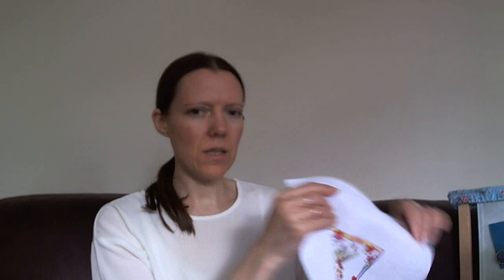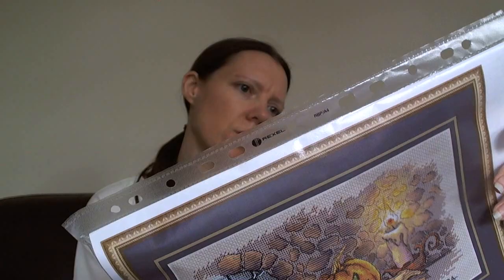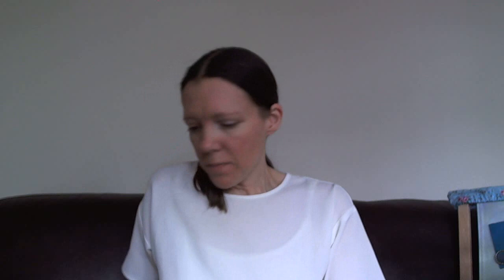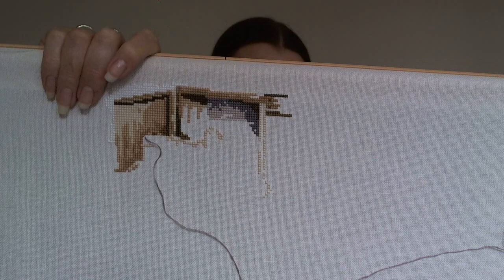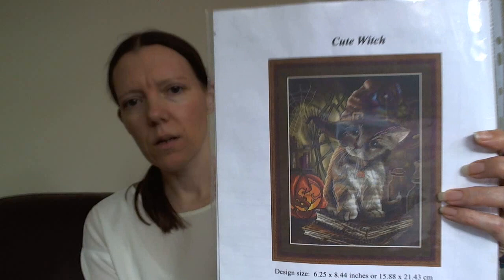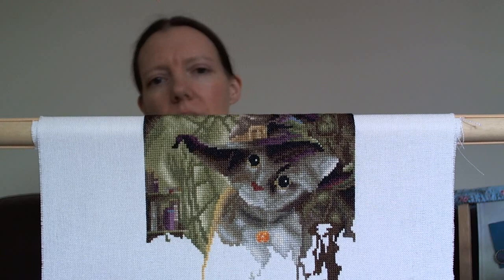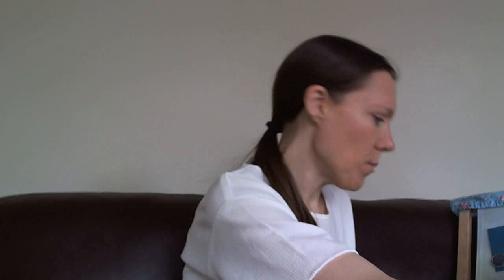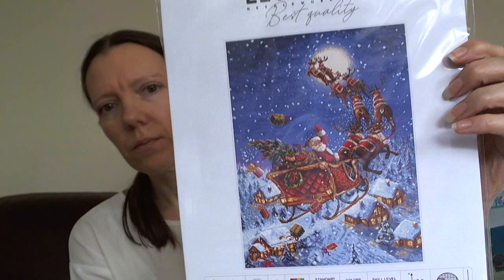FlossTube #24 - Nov 2020- April 2021 update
My latest flosstube update:
Projects Shown:

Raspberries: Veronique Enginger
Courage Potion: FlyingFishxstitch (Etsy)
Michael Powell: Vanilla Ice
Mirabilia: My Lady's Garden
Old Castle Stories: Anna Petunova (My Bobbin)
Field Mice: Anchor
Kitty Litter: Dimensions
Key To The World: Fun Sheep (My Bobbin)
Wreath Of All Seasons: Dimensions
Country Life: Anchor (Magazine Chart)
Simple Treaures: Dimensions
Christmas Morning Pets: Dimensions
Sweet Home - Autumn: Anna Petunova (My Bobbin)
Royal Holiday: Mirabilia
Birdhouse Artistry: Lanarte / Marjolein Bastin
Cute Witch: Lolalottashop (Etsy)
Cathedral Woods Goddess: Mirabilia
Dafodils: Merejka
Fairy Tale Town: Abris Art
The Fairy Guide: Passione Ricamo